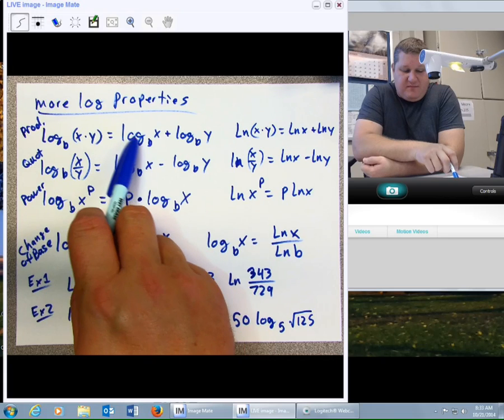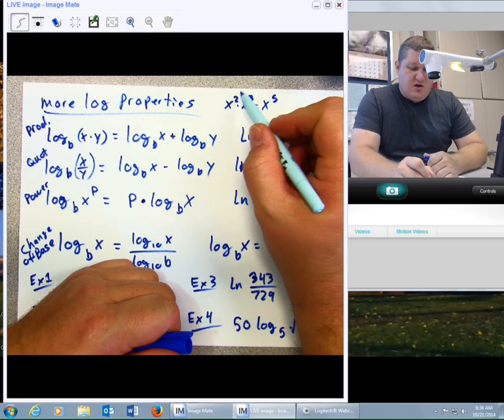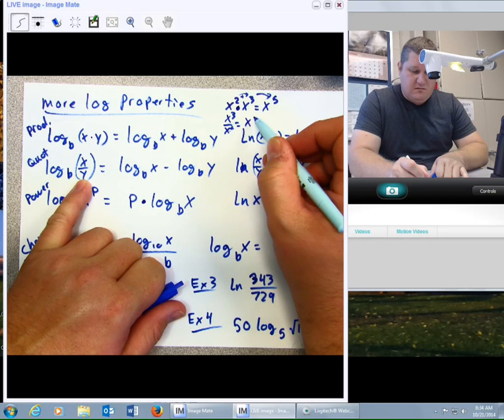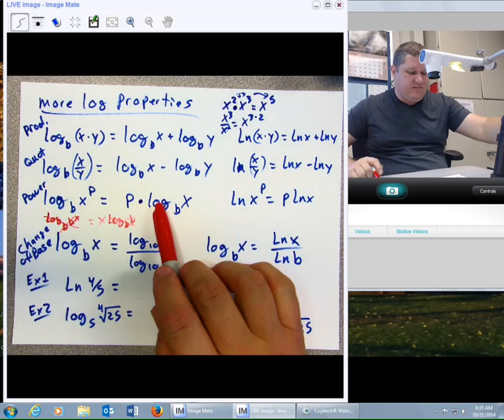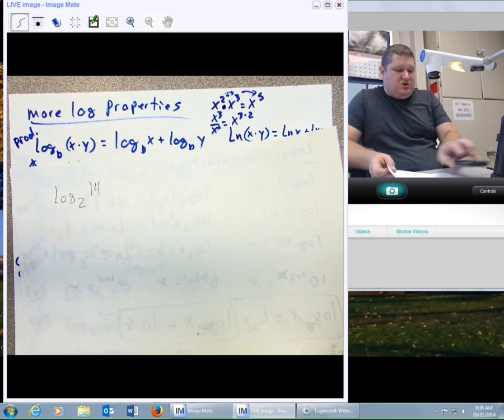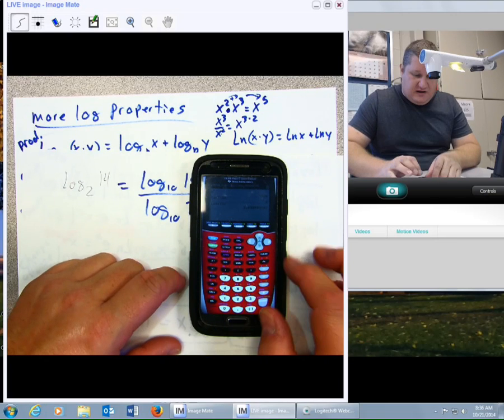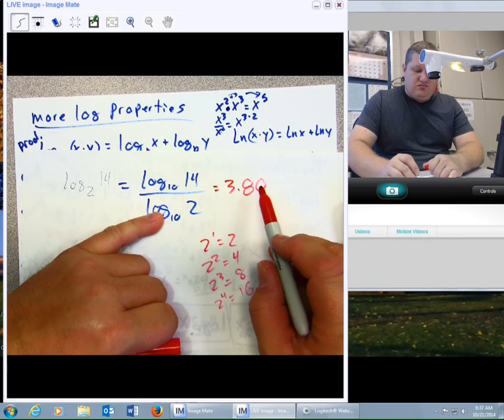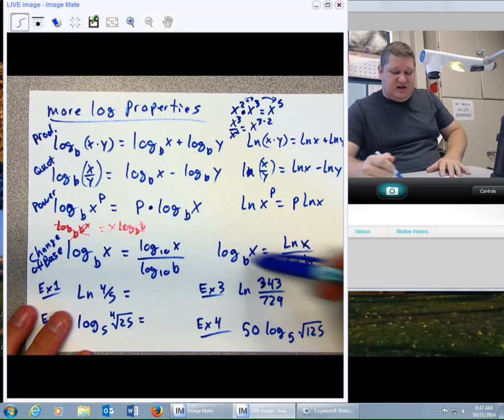More log properties